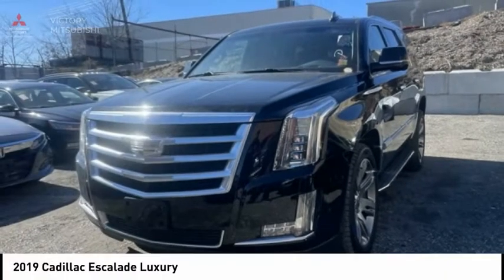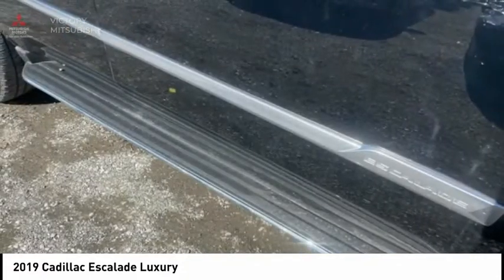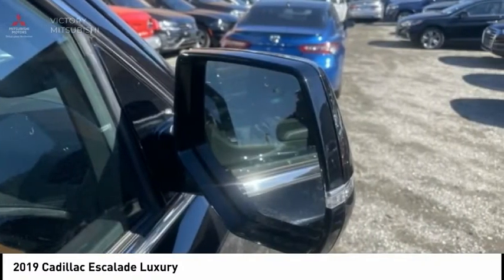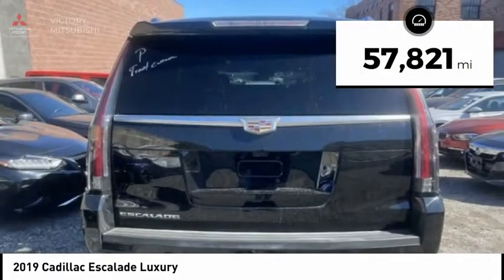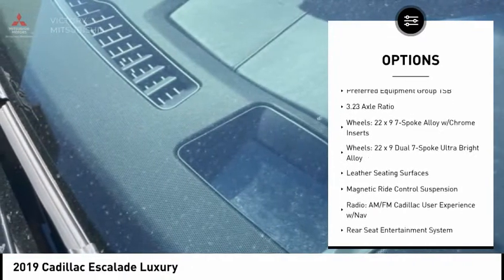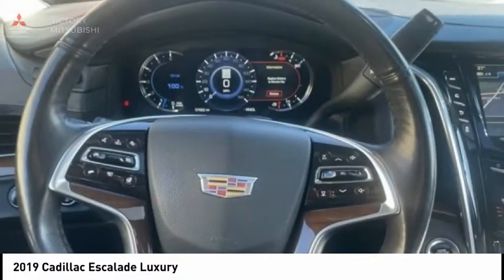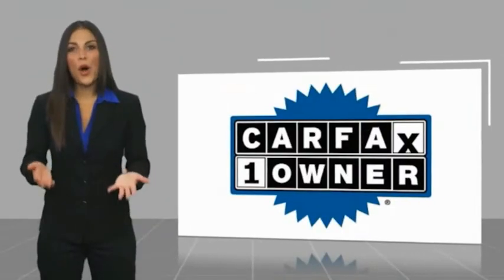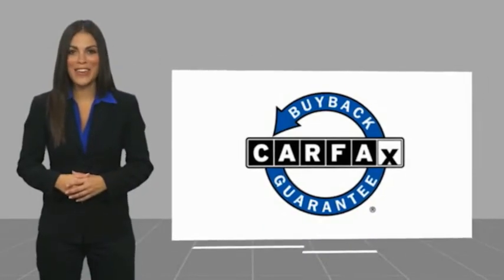2019 Cadillac Escalade Bronx NY 16968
2019 Cadillac Escalade Luxury

Victory Mitsubishi
4070 Boston Road

Welcome to Victory Mitsubishi! We offer a combined inventory of 700 cars new and luxury used vehicles. All Used vehicles come with a quality assurance inspection, our New Vehicles have an unprecedented 10-year 100k mile warranty we also have vehicles car for any want or purpose. Come into test drive this car for any want or purpose. Come in to test drive this Cadillac Escalade Luxury today! Priced below KBB Fair Purchase Price! *, 4WD, Black Leather.brCARFAX One-Owner. Clean CARFAX.br2019 Cadillac Escalade Luxury Black Raven 4D Sport Utility Save yourself Time and Money - Fill out a credit application online at victorymitsubishi.com and get pre-APPROVED! Financing available for all types of credit with low monthly payment that will fit you budget. Down Payment low as $599. Same day delivery. View our entire inventory by visiting our virtual showroom at victorymitsubishi.com - Only 2 blocks away from Exit 13 off I-95 or Minutes from exit 7 on the Hutchinson Parkway. While we make every effort to ensure the data listed here is correct, there may be instances where the pricing, options or vehicle features may be listed incorrectly. Dealer cannot be held liable for data that is listed incorrectly. Visit Victory Mitsubishi online at victorymitsubishi.com to see more pictures of this vehicle or call us at today to schedule your test drive. please refer to dealers website for exact pricing and for any incentives that we may apply! Our address is 4070 Boston Road, Bronx, NY 10475.br*